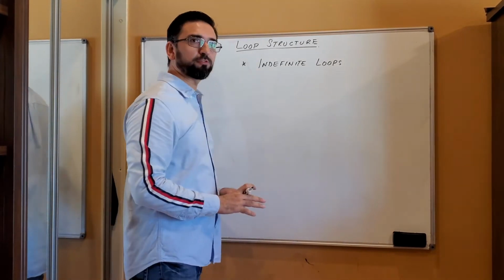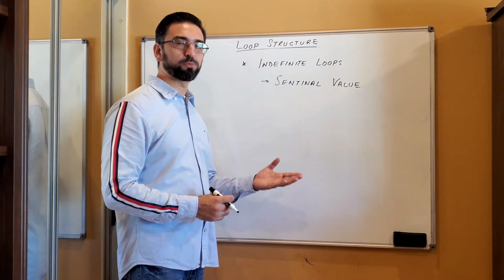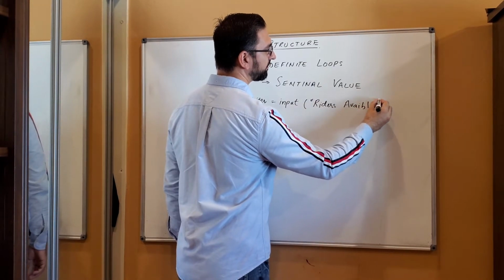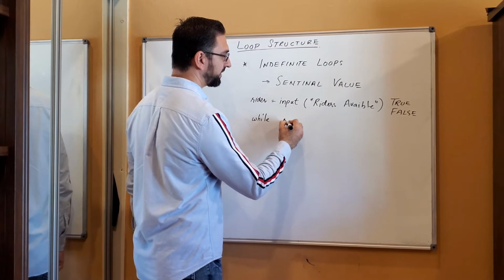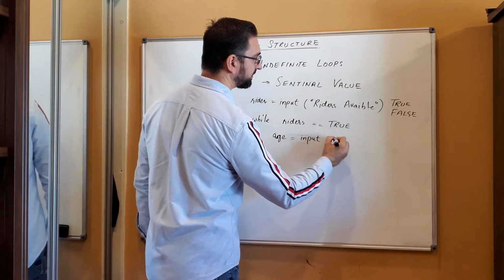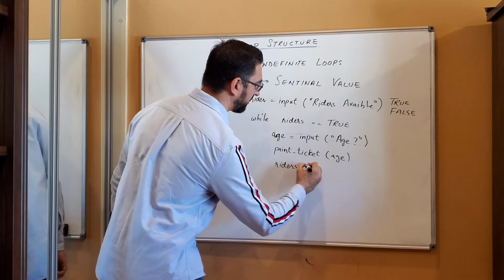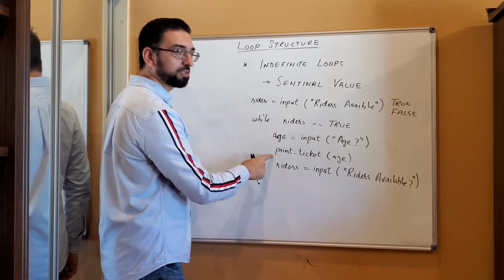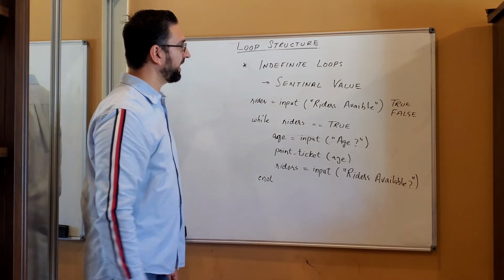Programming Concepts: Indefinite Loops